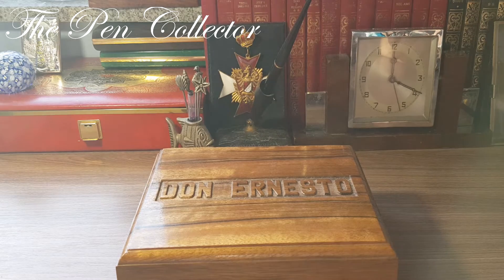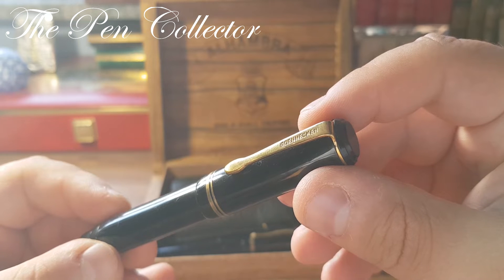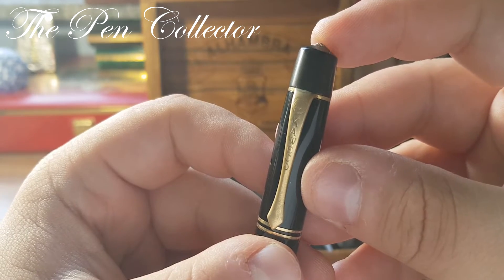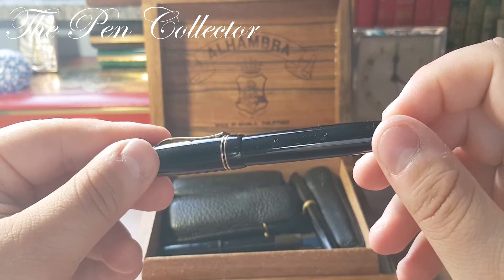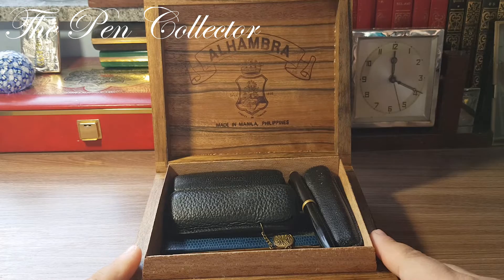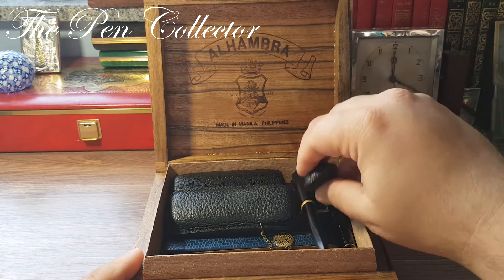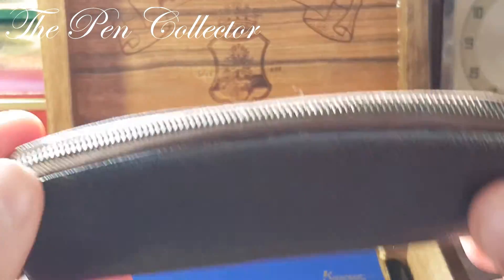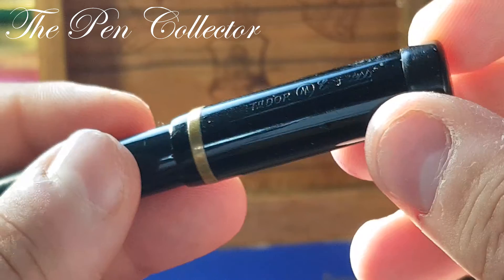KAWECO Fountain Pens Collection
This is a video presentation of my small but beautiful KAWECO collection.